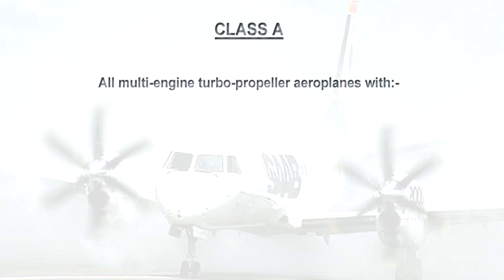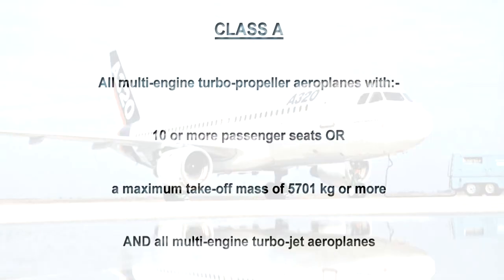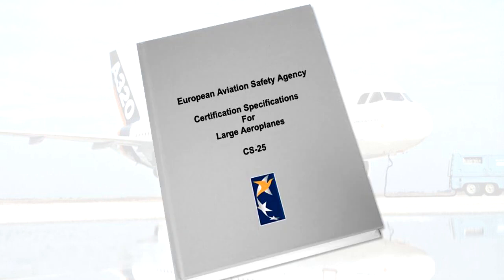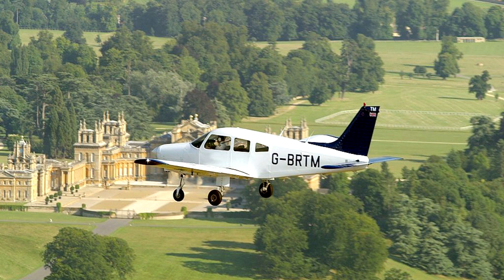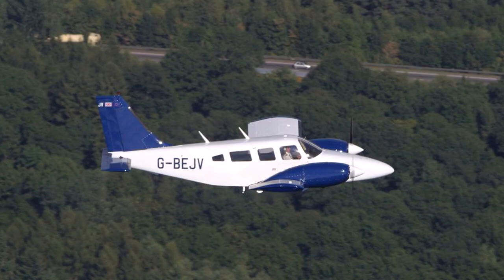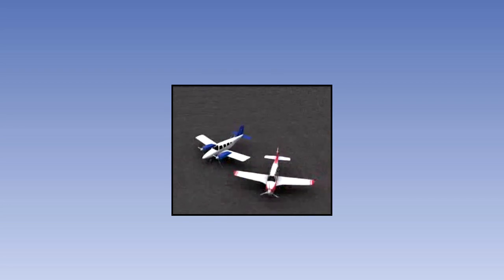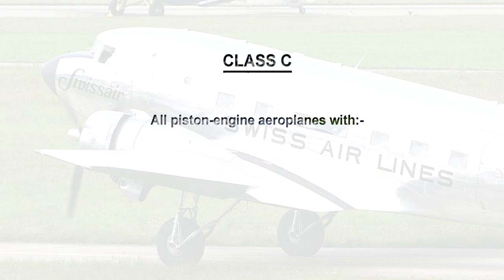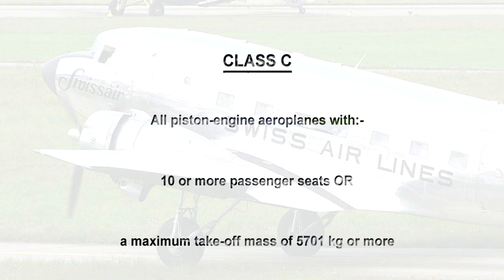Aircraft Performance 1 | CPL | ATPL | GENERAL NAVIGATION | OXFORD CBT